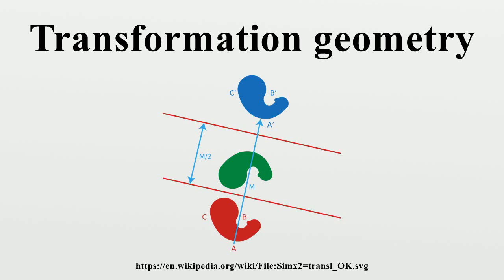Transformation geometry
In mathematics, transformation geometry (or transformational geometry) is the name of a mathematical and pedagogic approach to the study of geometry by focusing on groups of geometric transformations, and the properties of figures that are invariant under them.It is opposed to the classical synthetic geometry approach of Euclidean geometry, that focuses on geometric constructions.

Image-Copyright-Info
Author-Info:   Fred the Oyster

Image-Copyright-Info